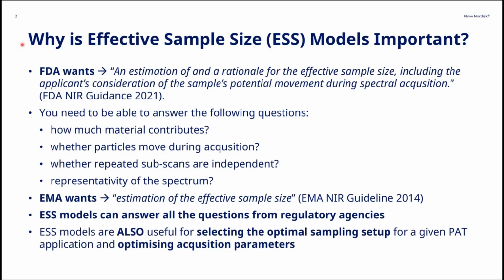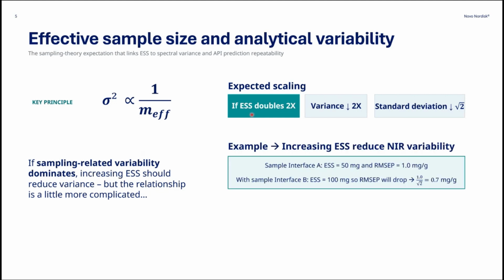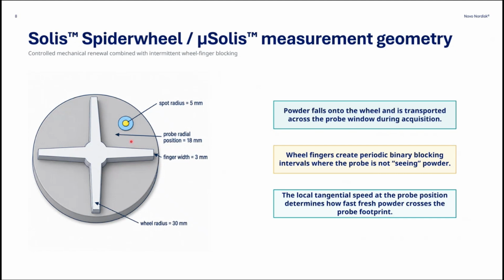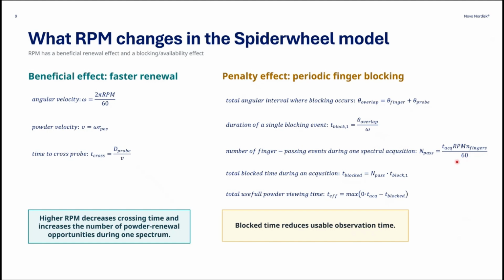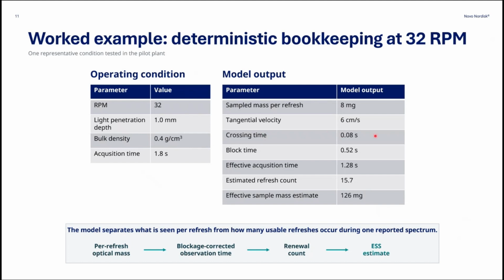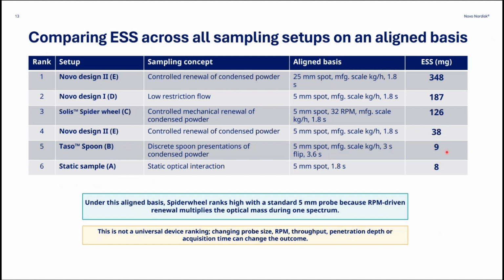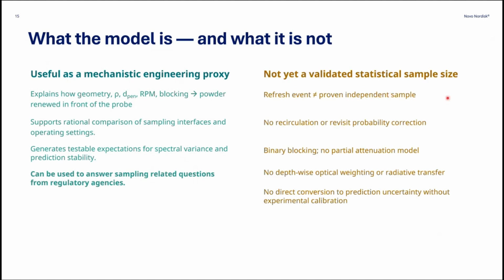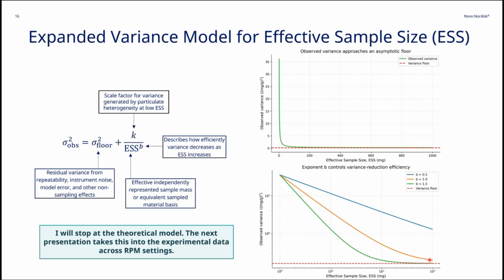Effective Sample Size Calculations for a Solis™ Spiderwheel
Erik Skibsted, Novo Denmark
Expo User Group, 19-20th May 2026, Cork, Ireland